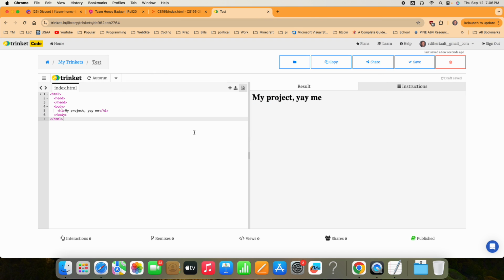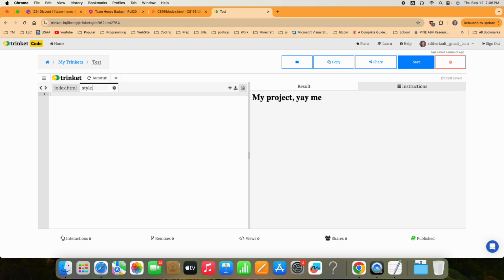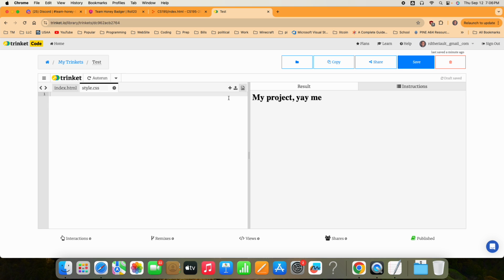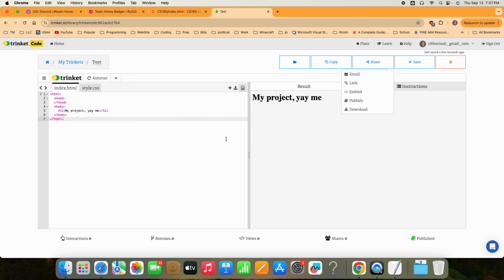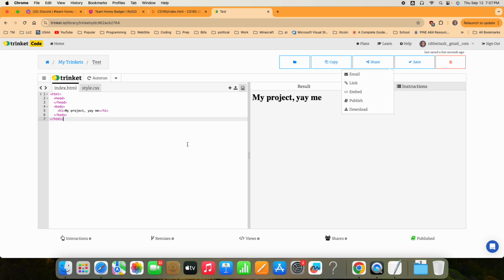CS195 - Turn in computer HTML file online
This video shows how to take a personal HTML file from your computer and make it so you teacher can view it online using trinket.